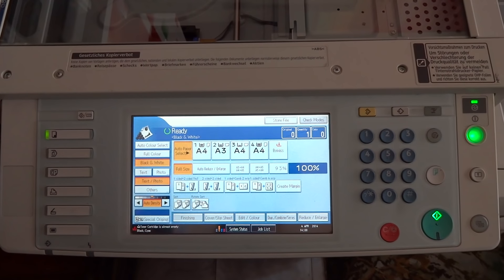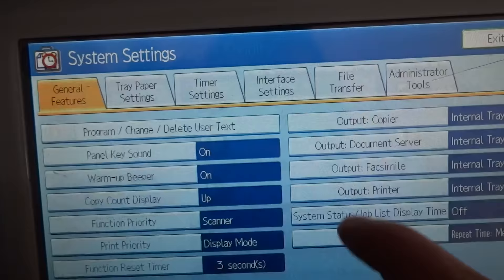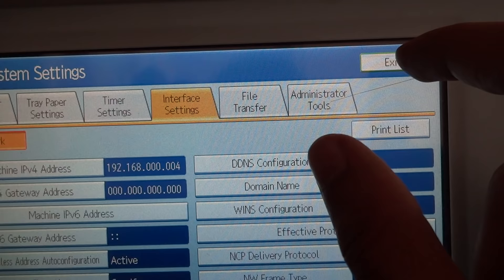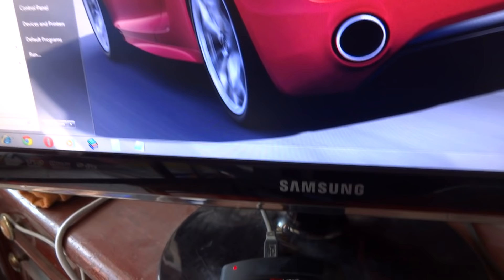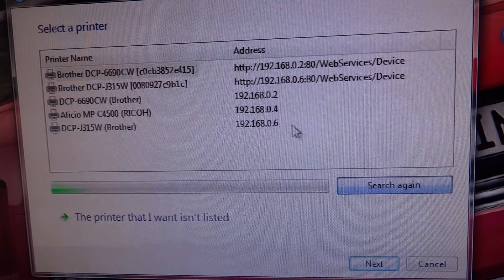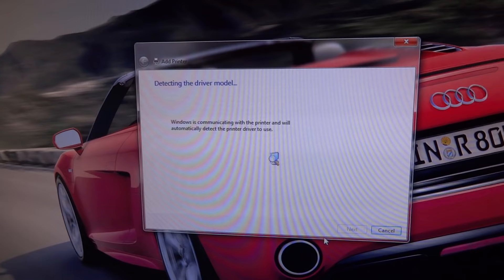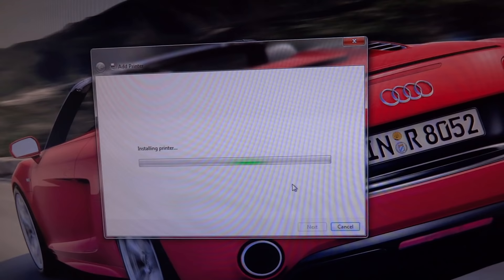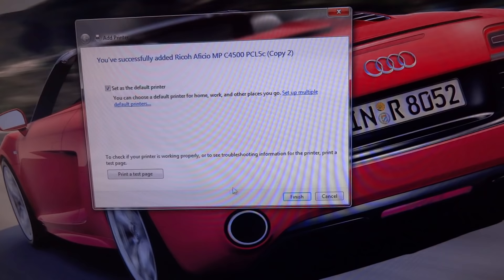How to connect RICOH Copier via Network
These are a few easy steps of how to connect your RICOH or Natshuatec Multi-function copier via network for faster & reliable access via all your devices.